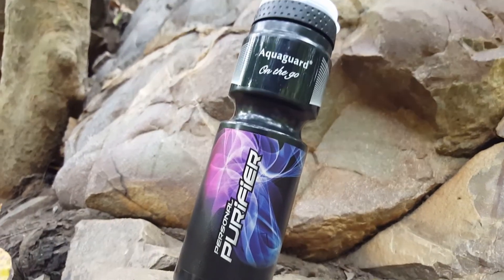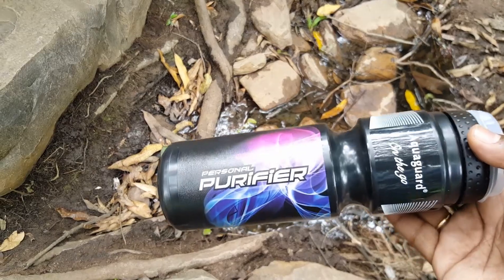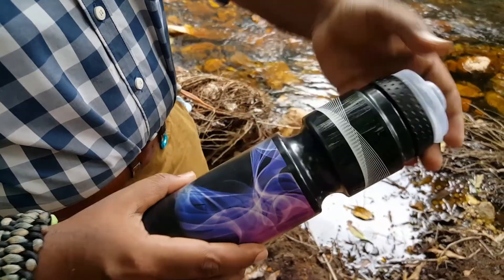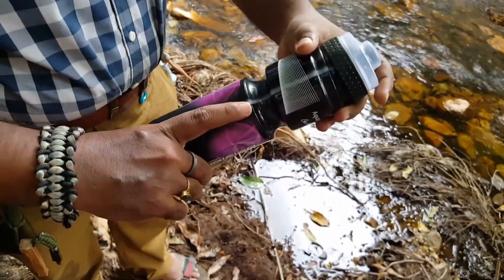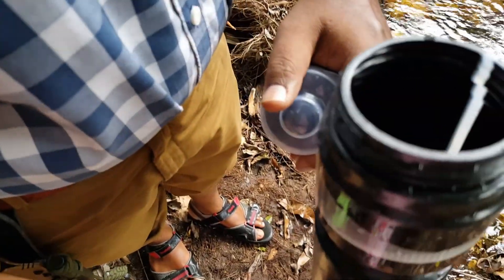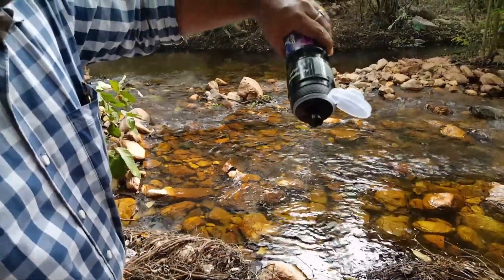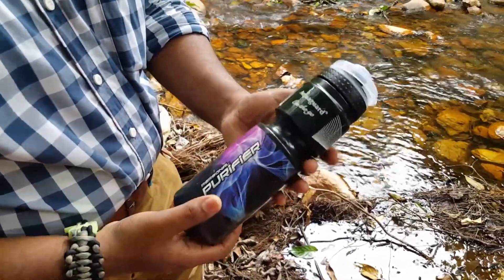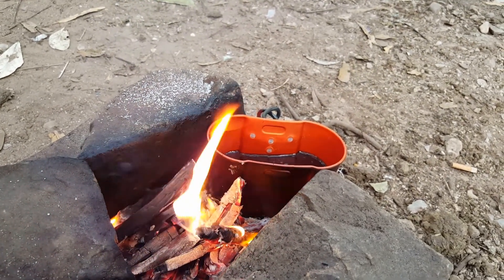New water purification system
Aqua guard personal purifier review